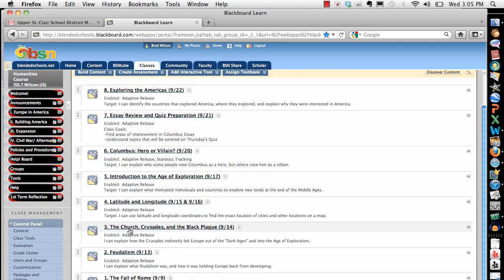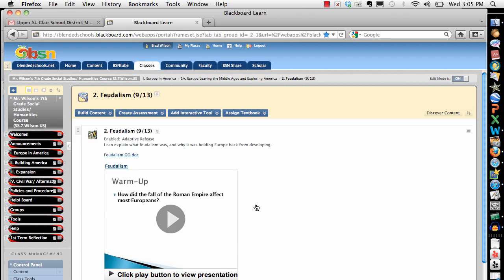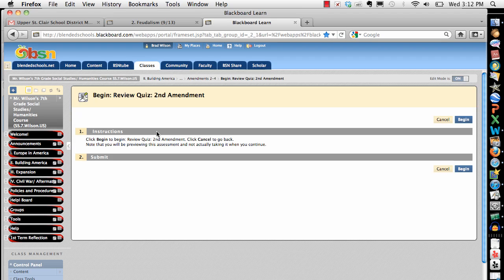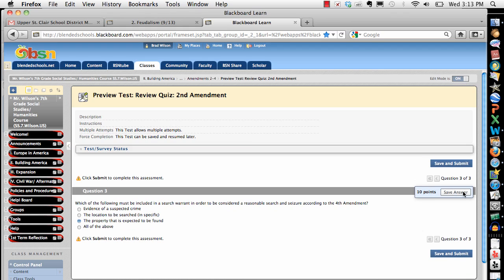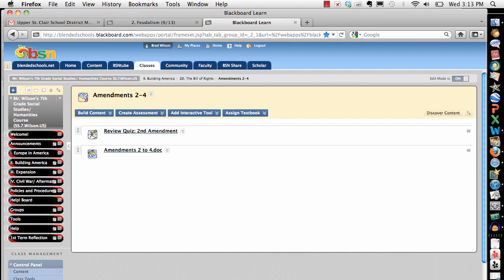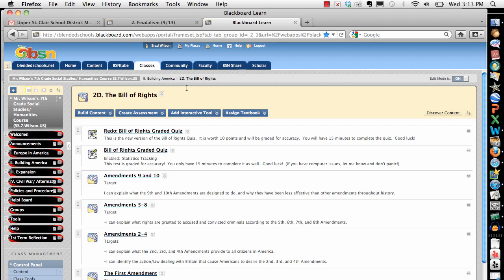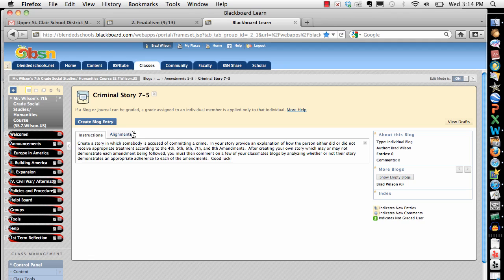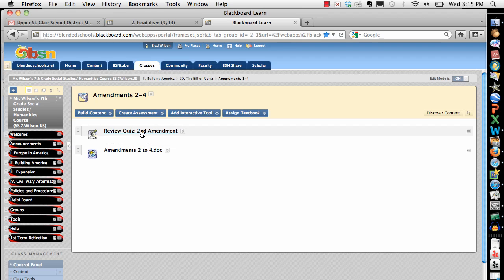How to Effectively Use Mr. W's Blended Schools Webpage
How to Effectively Use Mr. W's Blended Schools Webpage.mp4